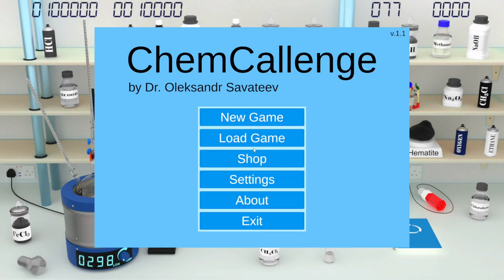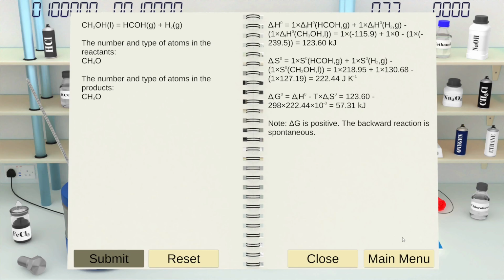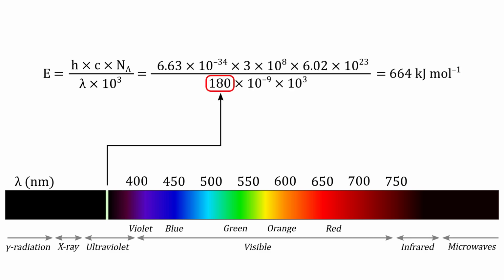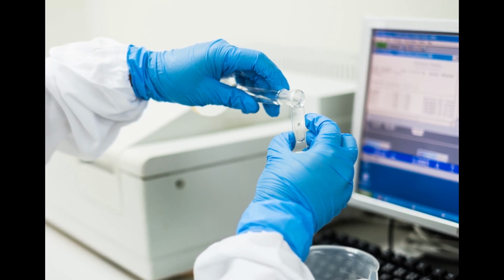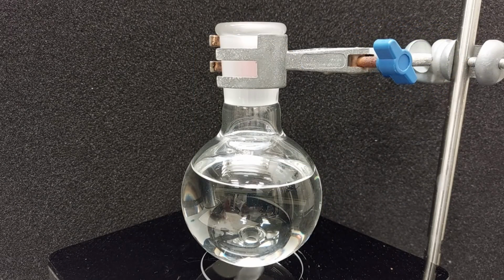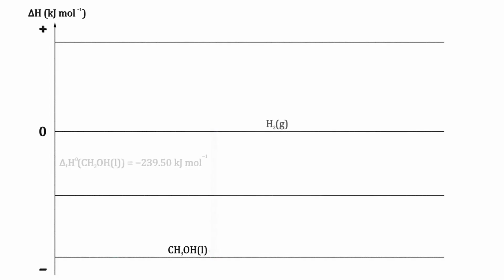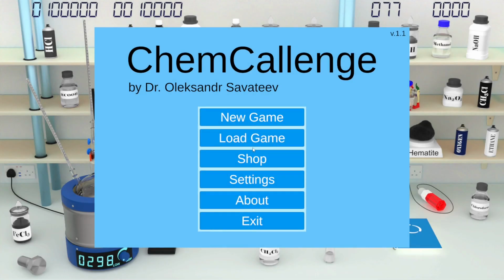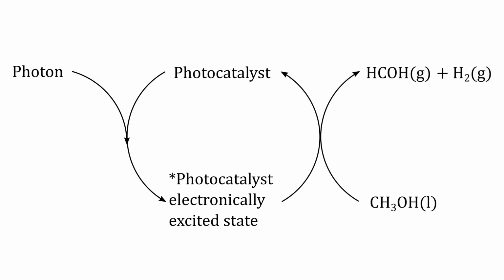Photochemical and photocatalytic dehydrogenation of alcohols. (ChemChallenge application tip No. 5)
This is an obsolete version of the video. Check the latest version of the video below.

Revision history
1. Interface of ChemChallenge v.1.2
2. A typo in the game title in the main menu was corrected

In level 77 of the video game ChemChallenge, the task is to convert methanol into formaldehyde and hydrogen gas. Using this task as an example, the video explains from a perspective of thermodynamics why shining light on chemical substances can enable a non-spontaneous chemical reaction.

A link to a review article on photocatalytic dehydrogenation of organic compounds (O. Savateev, J. Zhuang, S. Wan, C. Song, S. Cao, J. Tang. Photocatalytic water splitting versus H2 generation coupled with organic synthesis: A large critical review. Chin. J. Catal. 2025, 70, 44-114):

A link to a research article describing photocatalytic dehydrogenation of ethanol driven by natural solar light (V. Shvalagin, N. Tarakina, B. Badamdorj, I.-M. Lahrsen, E. Bargiacchi, A. Bardow, Z. Deng, W. Wang, D. L. Phillips, Z. Guo, G. Zhang, J. Tang, O. Savateev. Simultaneous Photocatalytic Production of H2 and Acetal from Ethanol with Quantum Efficiency over 73% by Protonated Poly(heptazine imide) under Visible Light. ACS Catal. 2024, 14, 19, 14836–14854):